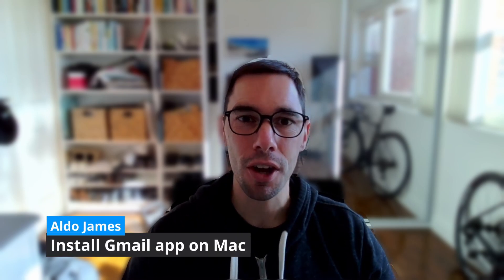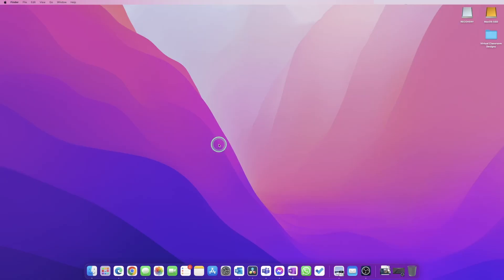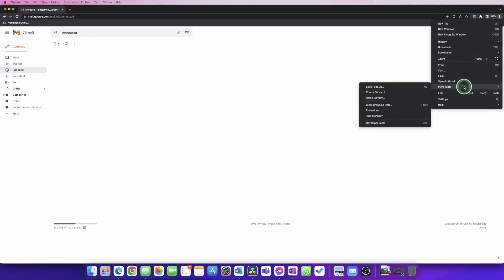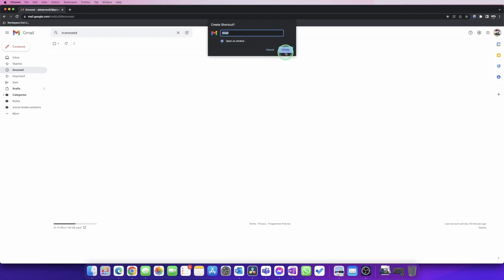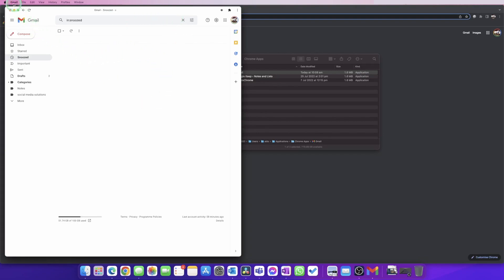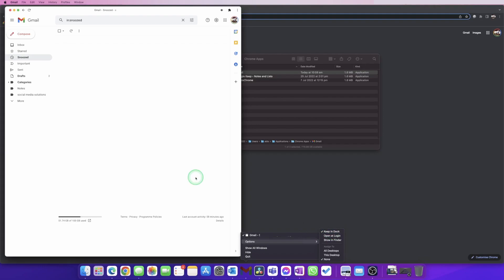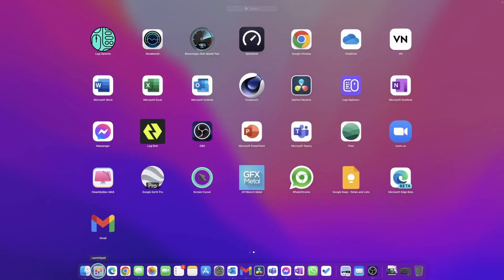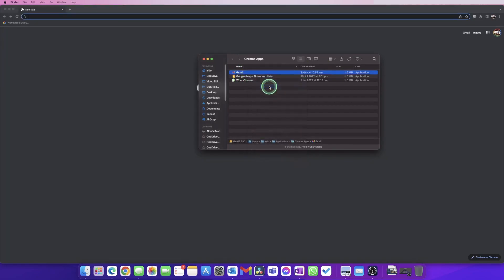How to install Gmail app on mac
In this video we look at how to install the Gmail app on you Mac